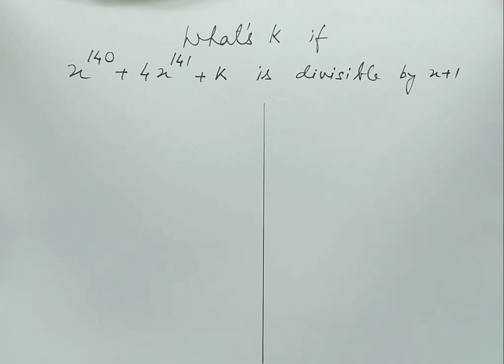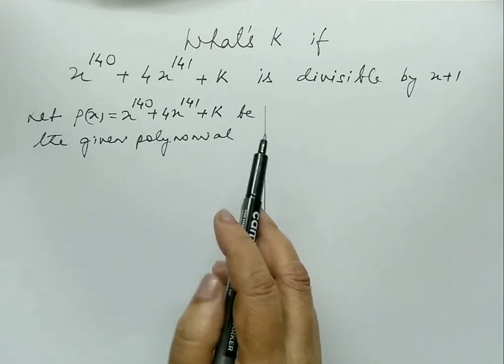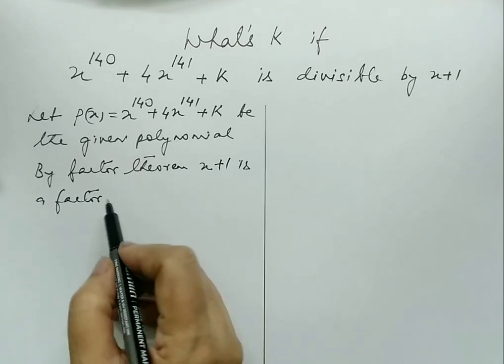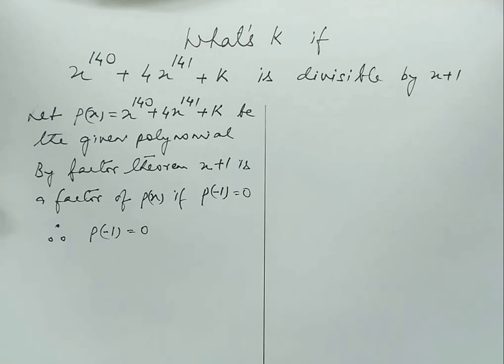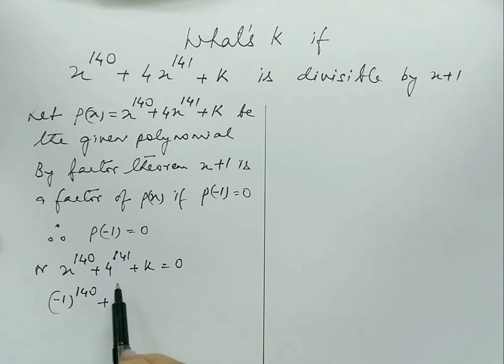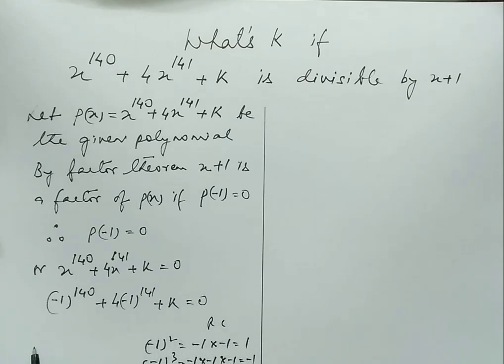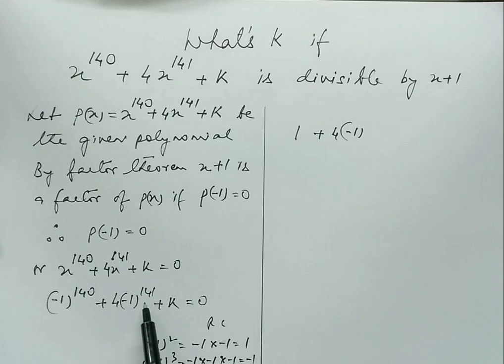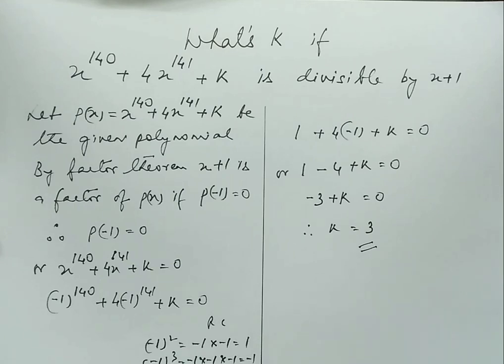Class 9 Maths | Polynomial Division Trick: Solve x¹⁴⁰ + 4x¹⁴¹ + k ÷ (x + 1)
Welcome to this detailed step-by-step solution where we simplify the polynomial expression x¹⁴⁰ + 4x¹⁴¹ + k by (x+1) using polynomial division. In this tutorial, you’ll learn the fastest and clearest method to simplify the polynomial expression x¹⁴⁰ + 4x¹⁴¹ + k by (x+1) using polynomial division, which is a common type of exam problem in algebra and advanced math.

By the end of this lesson, you will:
✔ Understand the process of simplifying x¹⁴⁰ + 4x¹⁴¹ + k by (x+1) using polynomial division step by step.
✔ Learn how to spot similar polynomial division problems in your exams.
✔ Gain confidence in dividing polynomials and simplifying large exponents effectively.

simplify the polynomial expression x¹⁴⁰ + 4x¹⁴¹ + k by (x+1)
polynomial division step by step
divide polynomial by x+1
simplify large polynomial expressions
algebra polynomial division tutorial
simplify polynomial with exponents
exam polynomial questions explained
how to divide polynomials easily
polynomial simplification tricks
x to the power 140 polynomial simplification
divide polynomial x^140 + 4x^141 + k
simplify expression using polynomial division
algebra exam help polynomial division
step by step divide polynomial expression
simplify polynomials with k constant
division of polynomials problem solved
polynomial division made easy
divide polynomial using long division method
simplifying polynomial expressions for exams
x^141 polynomial simplification help

Students type how to perform polynomial division step by step.
Some ask what is the easiest way to simplify polynomial expressions with high exponents.
Others search how to solve x¹⁴⁰ + 4x¹⁴¹ + k polynomial division problems.
People also search for polynomial division explained in exams.
Many want to learn polynomial division tricks for simplification.
Exam candidates ask how to solve polynomial division of x¹⁴⁰ + 4x¹⁴¹ + k by x+1.
Students look for tutorials on simplifying polynomial expressions clearly.